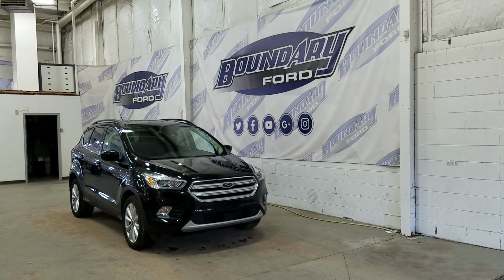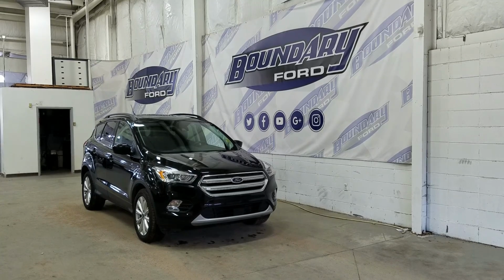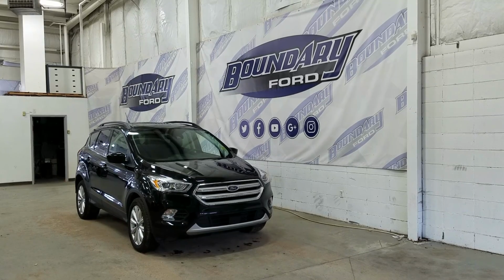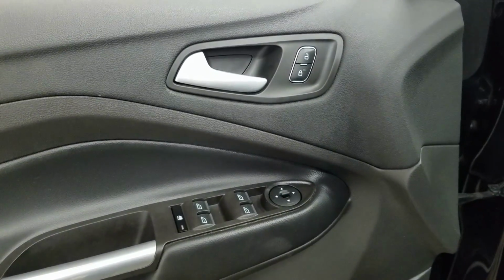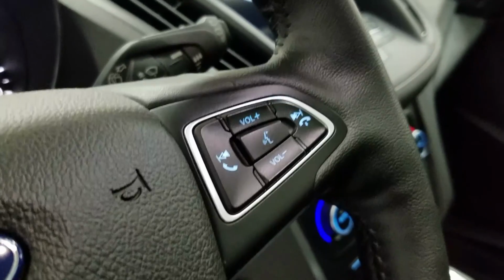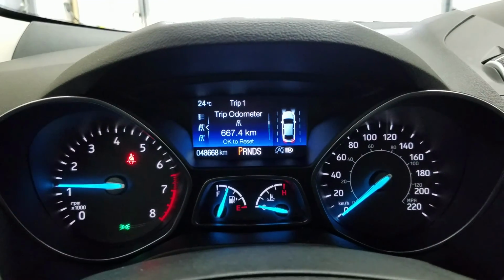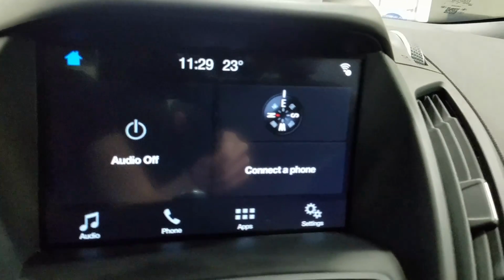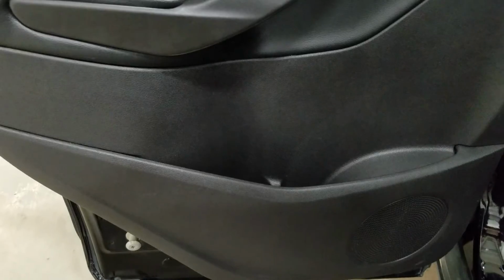Pre-owned 2019 Ford Escape SEL 300A W/ 1.5L EcoBoost, Pano Roof Overview | Boundary Ford 20E110A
Welcome to the pre-owned 2019 Ford Escape SEL! Equipped with a 1.5L EcoBoost engine paired to a 6 speed automatic select shift transmission with 4 wheel drive, this Escape drives like a dream and has incredible fuel economy! The classic Agate Black exterior is carried throughout and the look is completed with 18 inch aluminum wheels. There are no shortage of options including a reverse sensing system with backup camera, heated seats, adaptive cruise control with pre-collision warning, lane keeping system, blindspot information system, power liftgate, panoramic roof and SO much more! The features are endless, so stop in today to experience everything the 2019 Ford Escape has to offer! Here at Boundary Ford we're prairie proud and we offer the best deals in the prairies!
STOCK# 20E110A